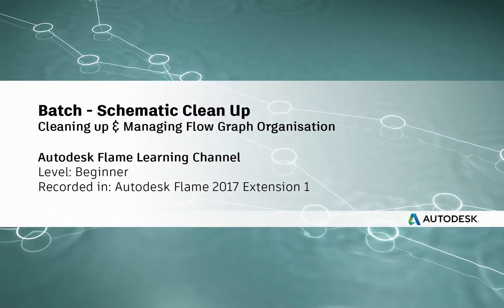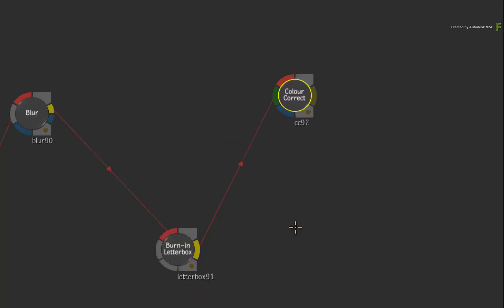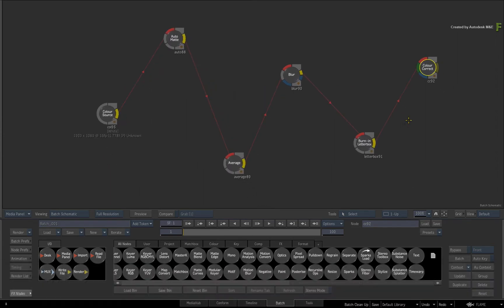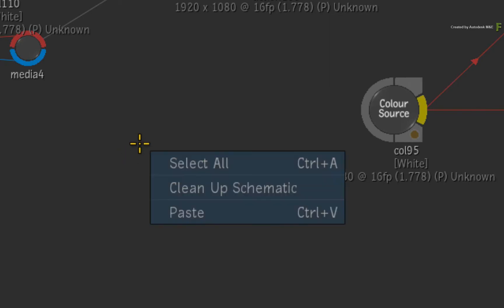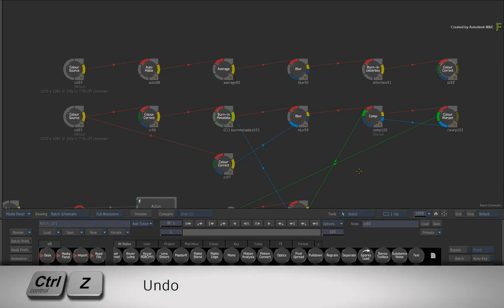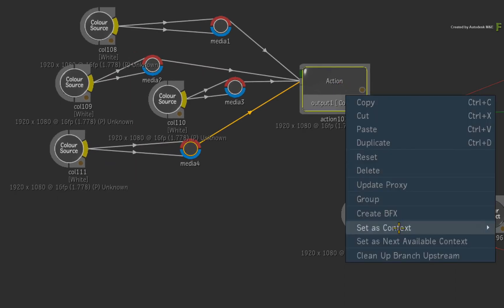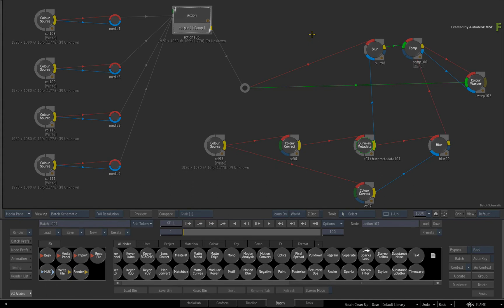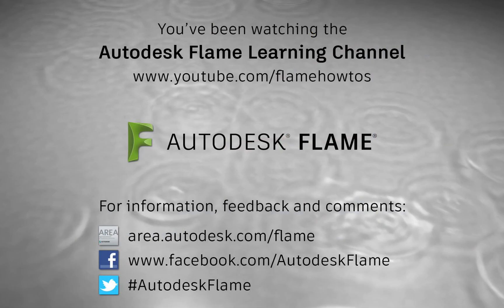Batch - Schematic Clean Up - Flame 2017x1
Level: Beginner
Recorded in: Autodesk Flame Premium 2017 Extension 1 (2017x1)

In this short video, you’ll learn about the new clean up functionality in the Batch Schematic.

This will help you tidy your flow graphs in certain scenarios.